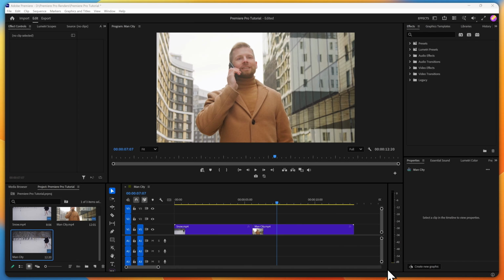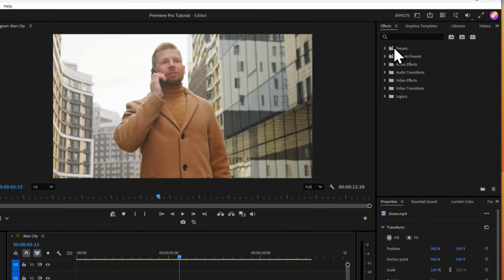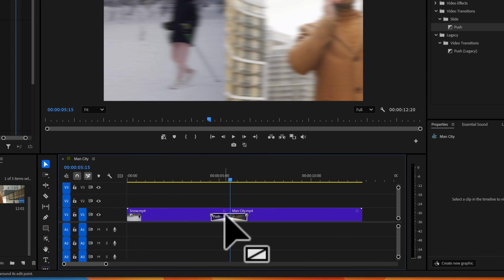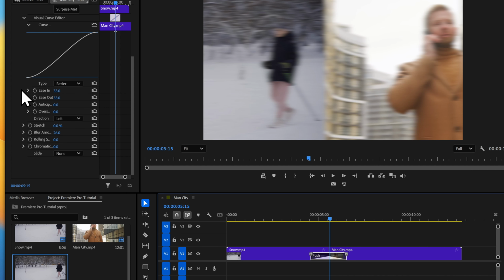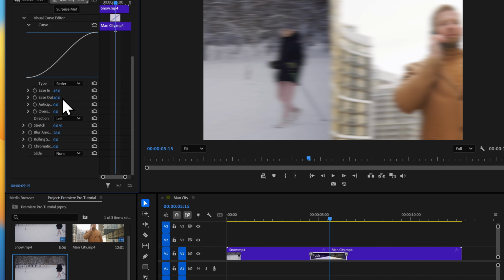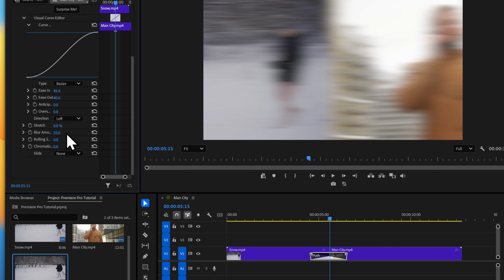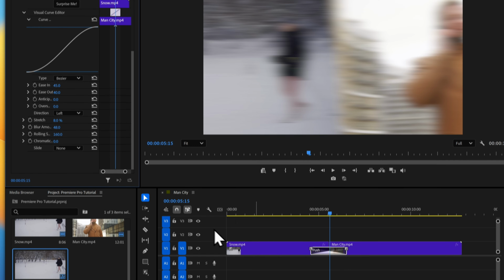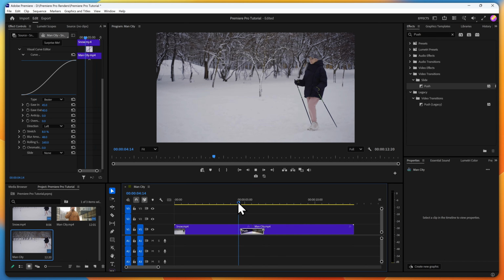How to Add Push Slide Transition in Adobe Premiere - Lesson 207 Adobe Premiere Pro Tutorial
Want to create a smooth push slide transition in Adobe Premiere Pro? In this tutorial, I’ll show you how to use the Push transition to create a clean and professional scene change between clips. This effect slides one clip out while the next clip pushes in, creating a smooth and modern transition. It works perfectly for tutorials, corporate videos, presentations, product showcases, and cinematic edits. You’ll also learn how to customize the slide direction, motion blur, smoothness, and timing to create the perfect push transition.